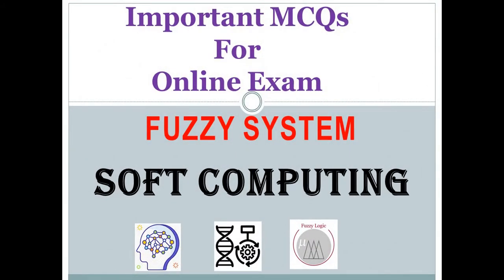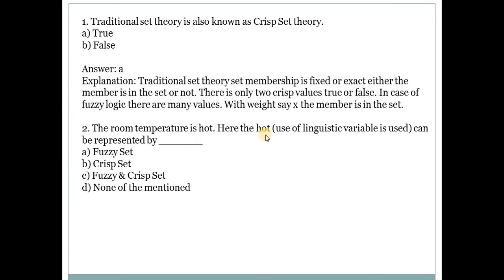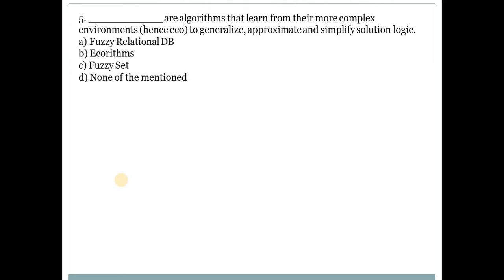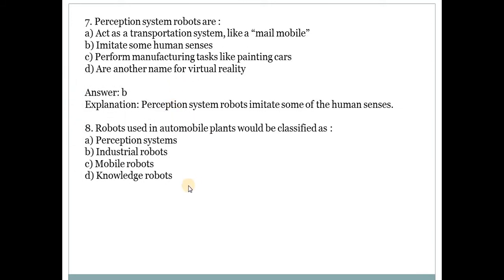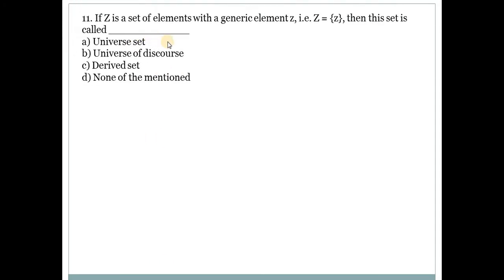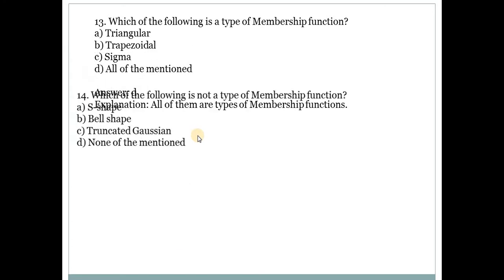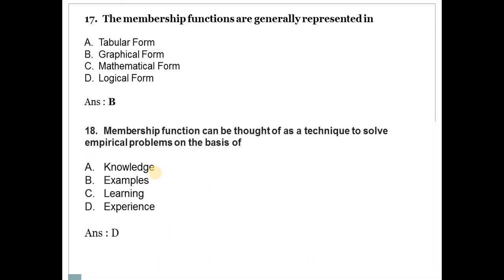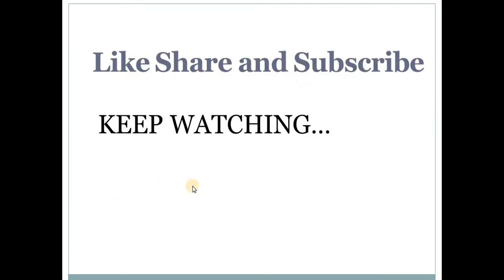Important Mcqs on Fuzzy system|| Soft computing